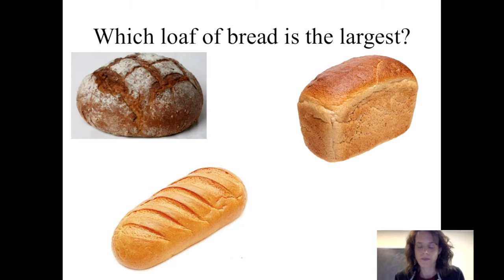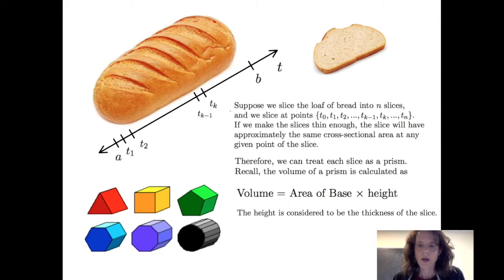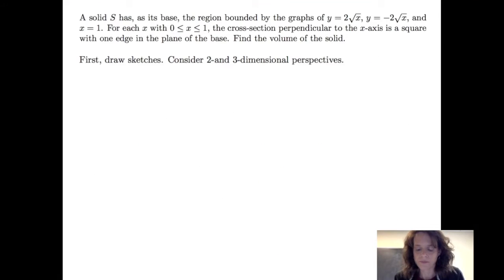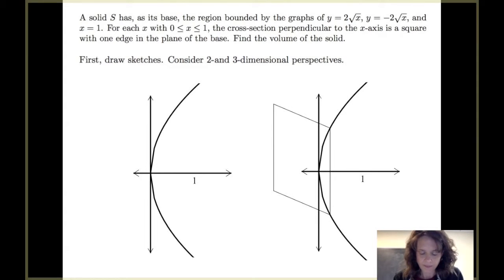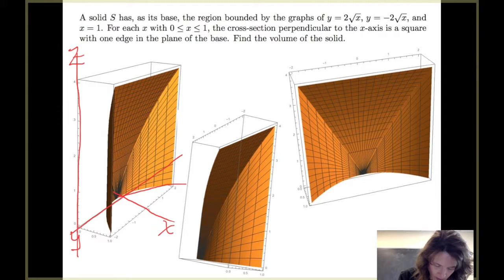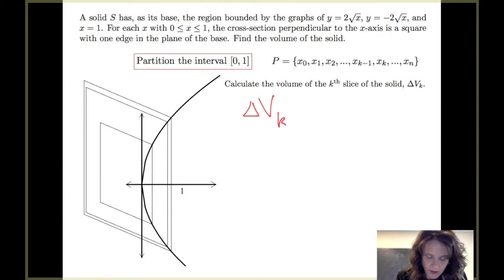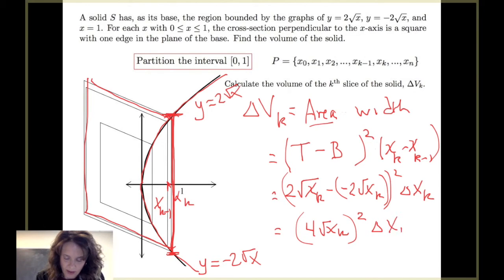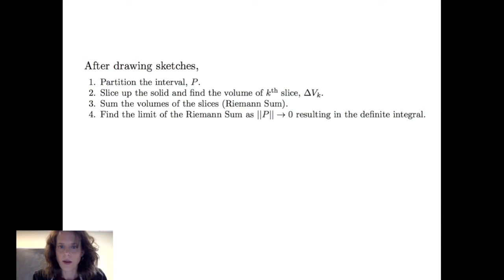Volumes Cross Sections 1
This video is about Volumes by using Cross Sections 1st of 3 videos